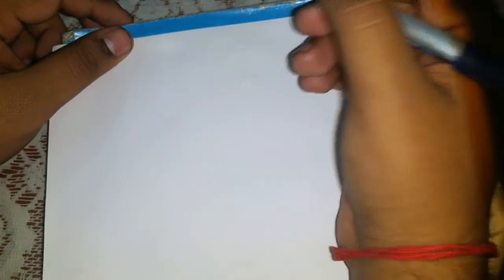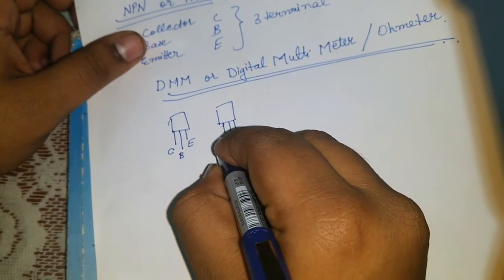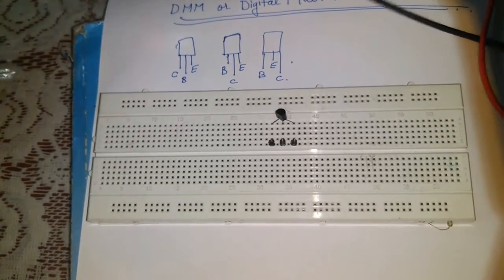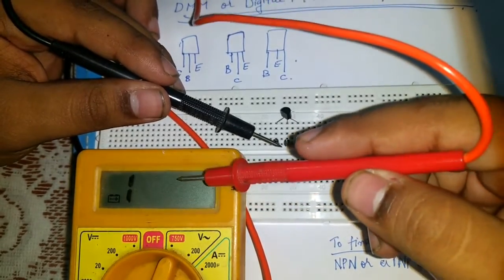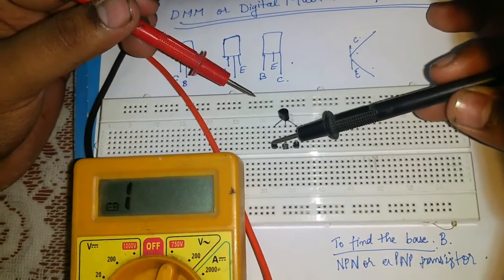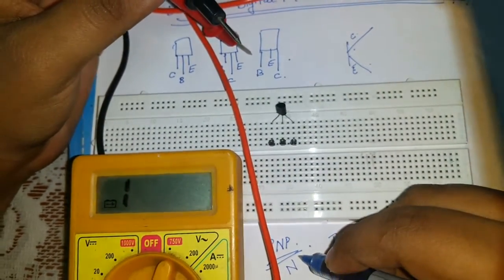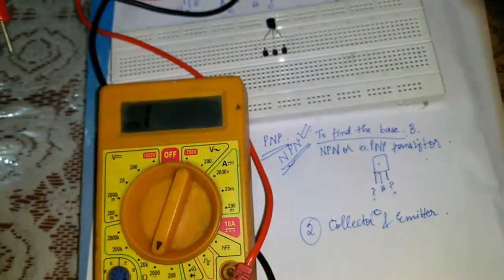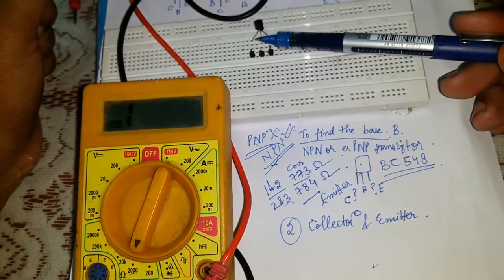PRACTICAL IDENTIFICATION OF A TRANSISTOR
This tutorial is about the determination of a given transistor practically using digital multi meter/ohmmeter. That is finding NPN or PNP characteristics and C B E. This experiment was conducted on a breadboard. So if u don't know about the features of the breadboard Go to this .. This is a simple tuorial explained by me about the breadboard.